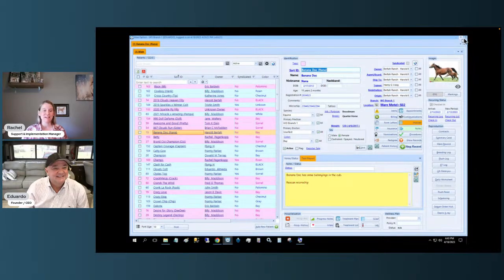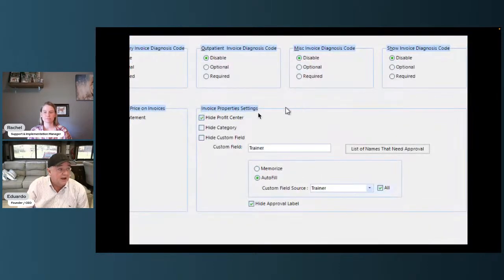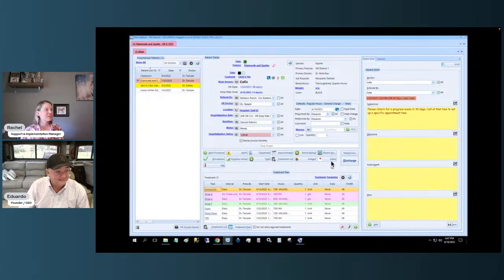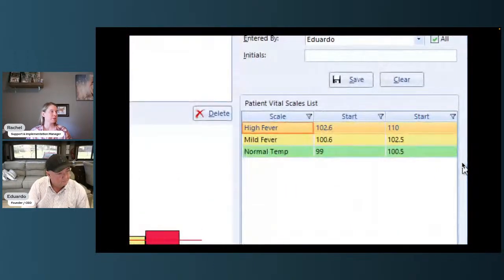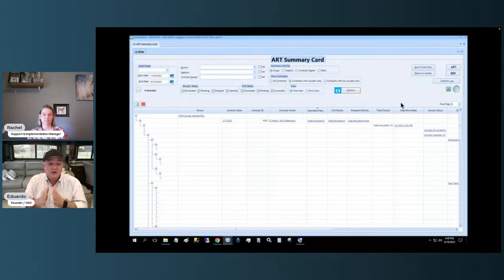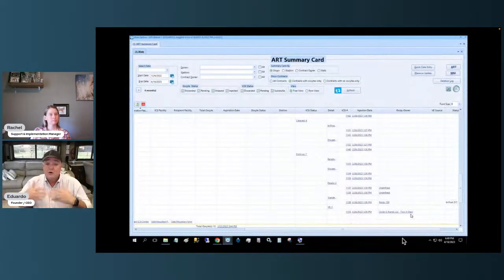New Features and Updates for Trainers, Hospitals and Repro Center in Wise Option | Wise Tips #56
Welcome to another episode of wisetips! Join Rachel and Eduardo as they guide you through the latest new features and updates designed specifically for horse trainers, hospitals and reproductive centers. Stay up-to-date and make the most of these enhancements in your equine management practices.

Tune in for the latest Wise Option updates!

1:37 New Feature for Trainers - Sales, Cost and Profit
2:22 Online Trainer Approval for Racetrack Practices
3:50 Set Up Profile Trainer ID
5:20 New Features for Hospital - Vital Scales
6:30 New Update for Reproductive Center about ICSI